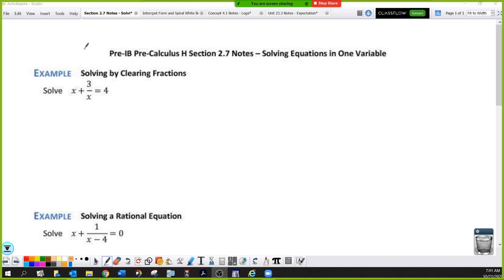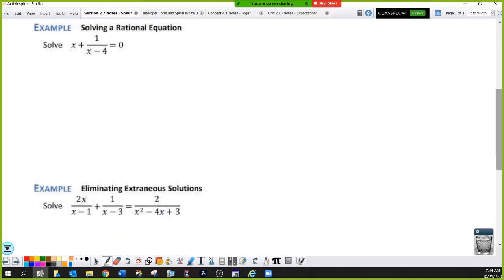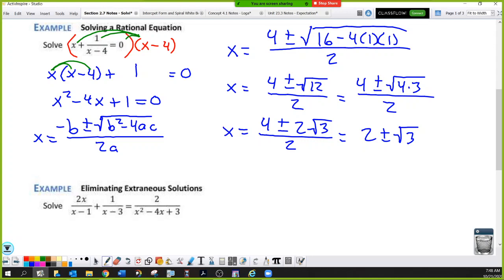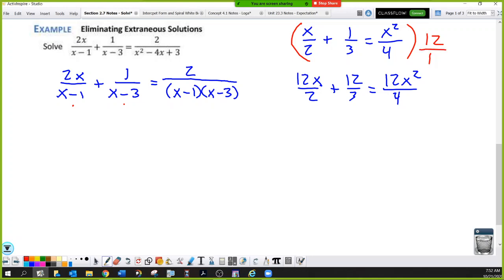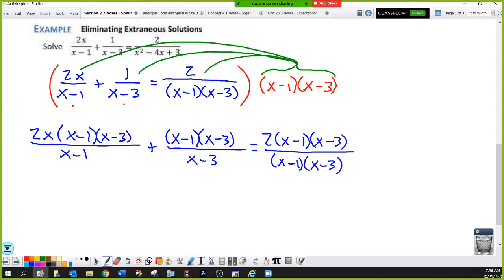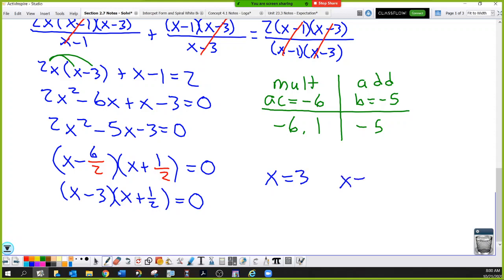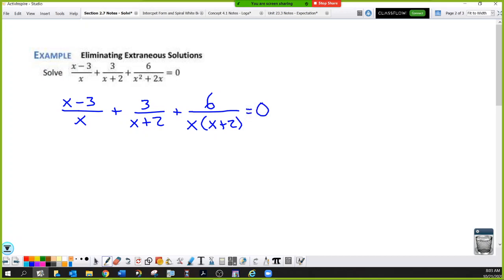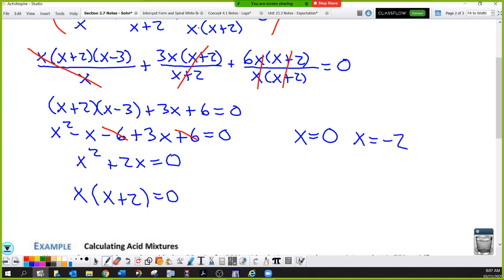Section 2.7 Notes - Solving Equations in One Variable